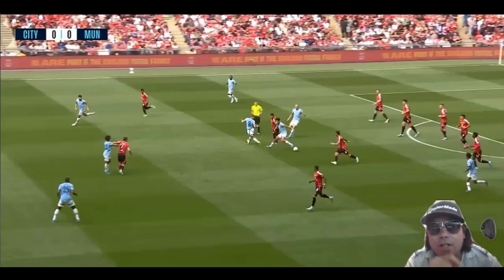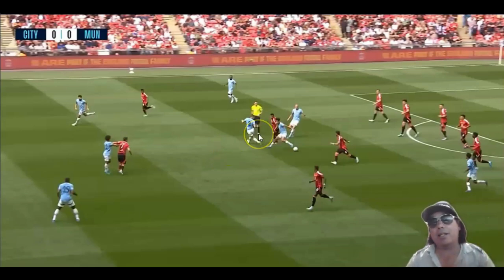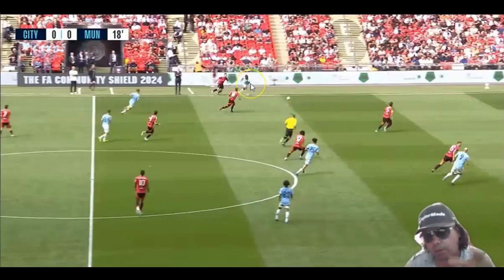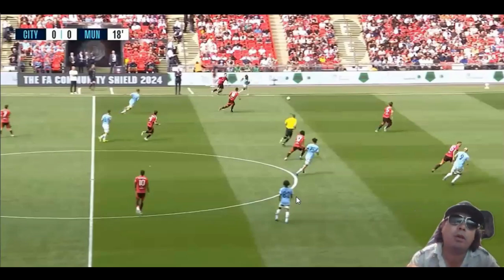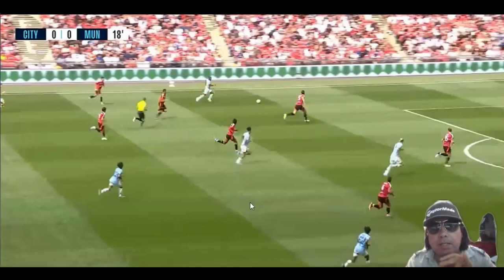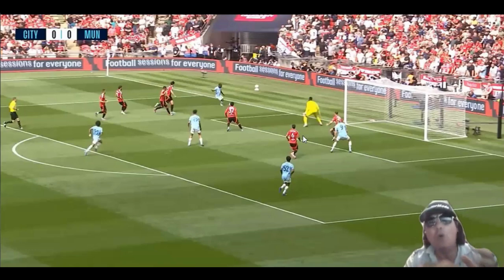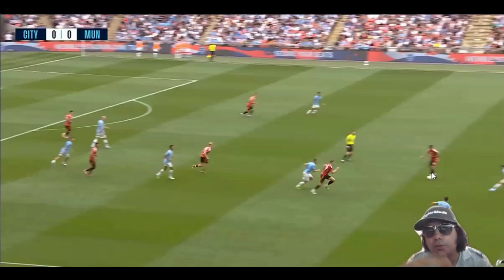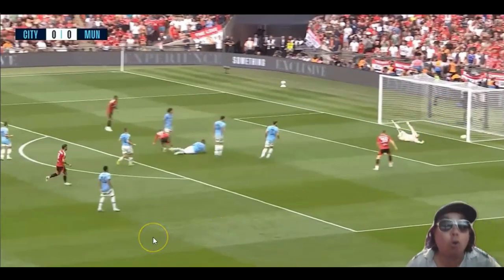United's Community Shield Struggles: City's Title Hopes Questioned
Community Shield Analysis

0:00 - Intro
18:22 - Man Utd First Goal
21:25 - Man City First Goal
23:15 - Outro

• The Visitors
• By:  Dan R. Fowler